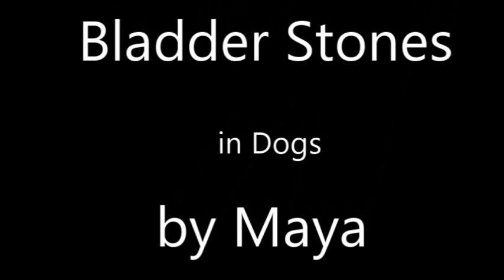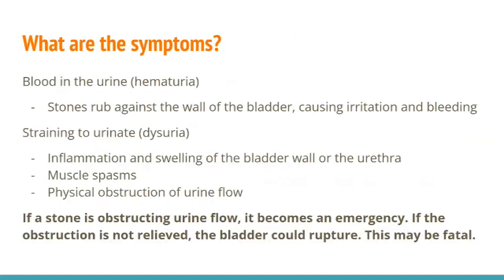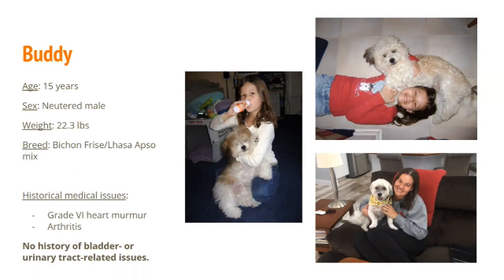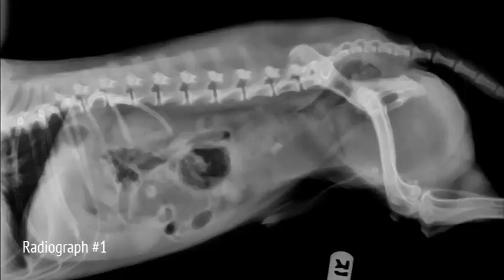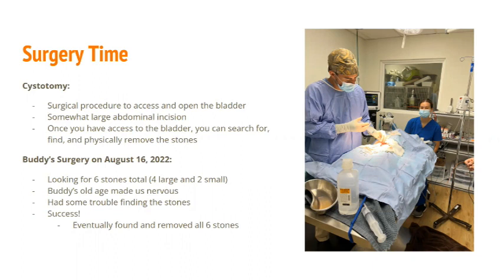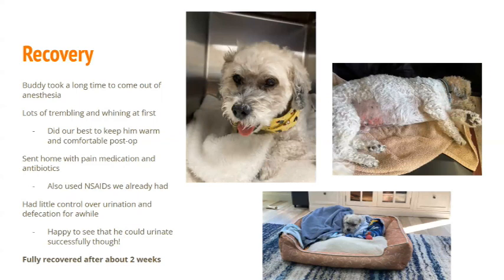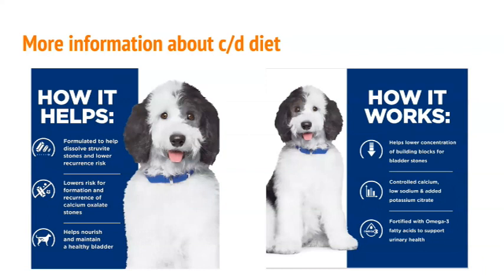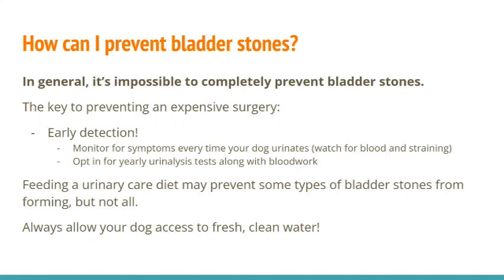Canine Bladder Stones (a case study, 15 y.o. male dog)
An excellent description of bladder stones in a 15 y.o. male dog.